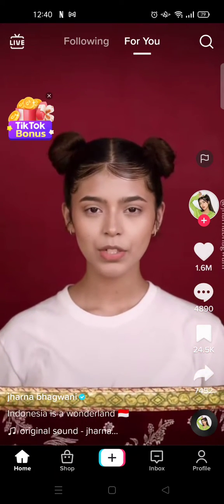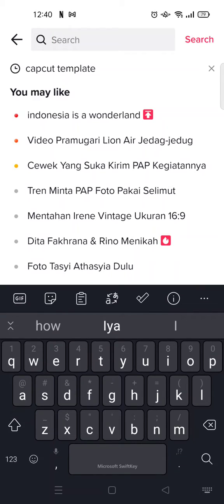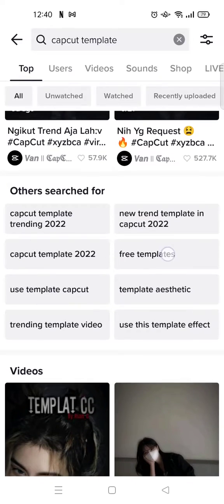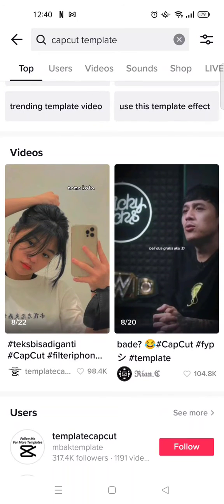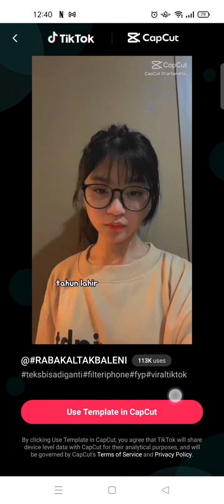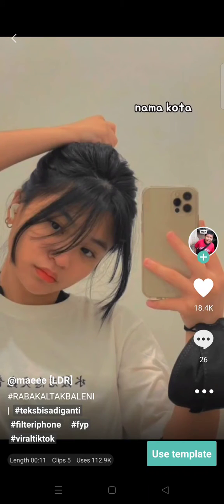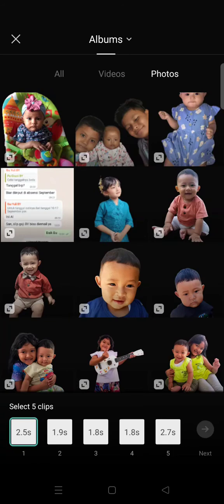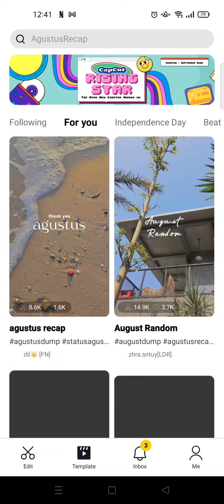How to Search and Use CapCut Templates from Tiktok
Here is how to search and use CapCut templates from Tiktok